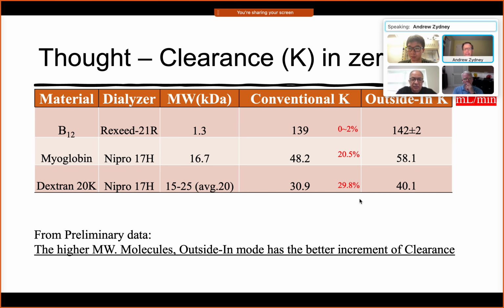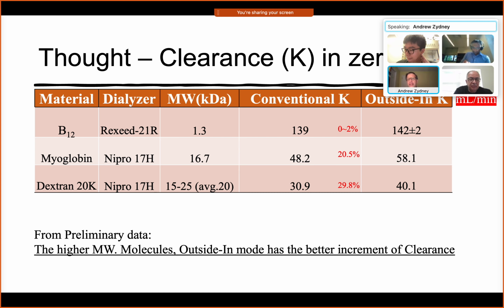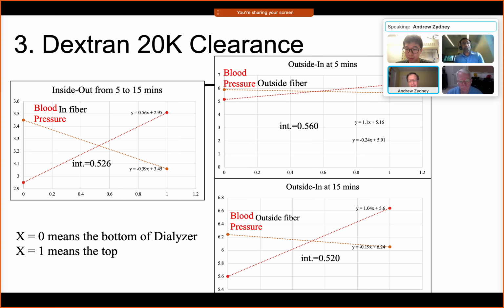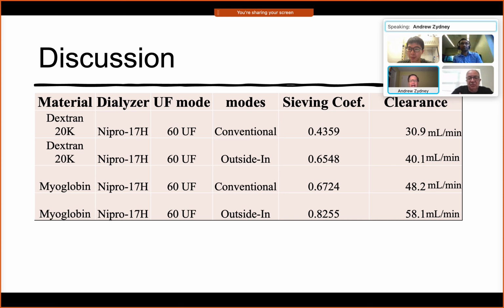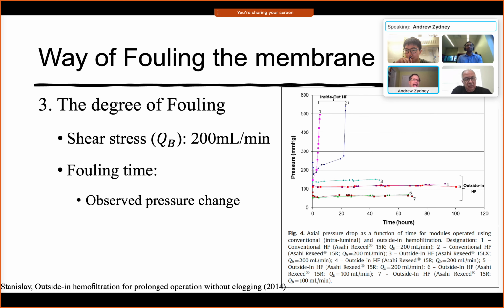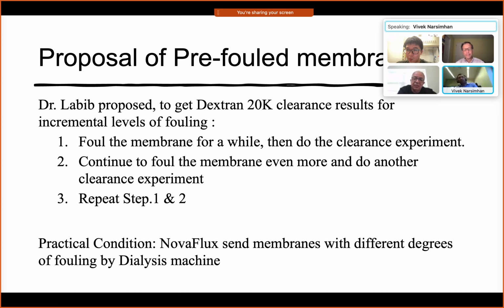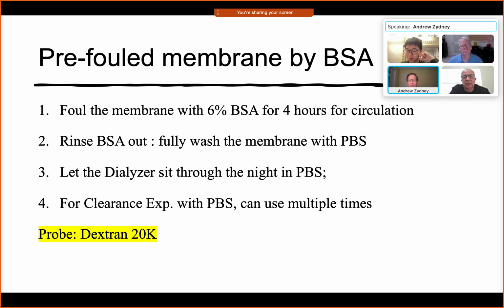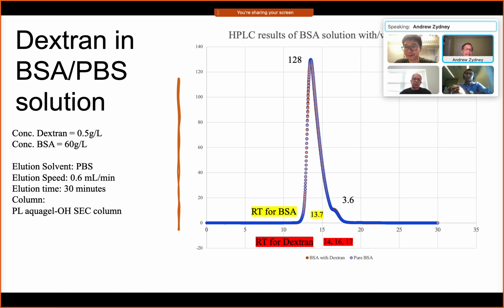Meeting with NovaFlux/Dr. Zydney on Oct.8th